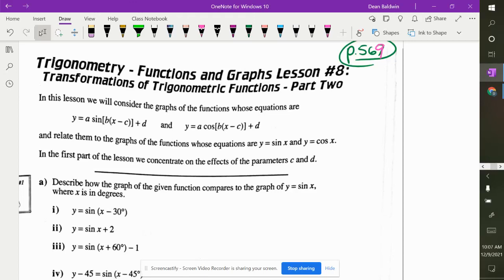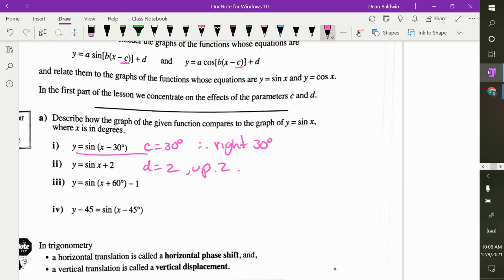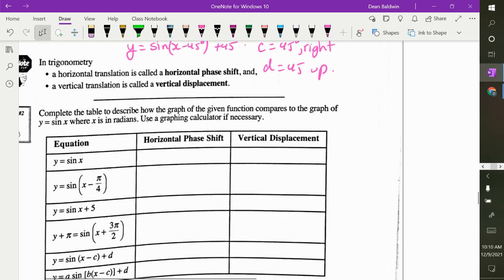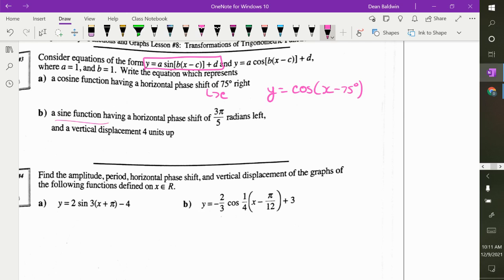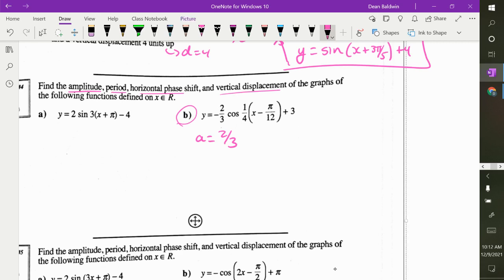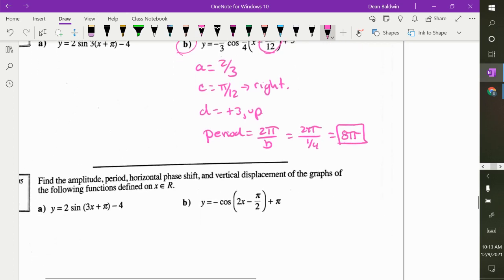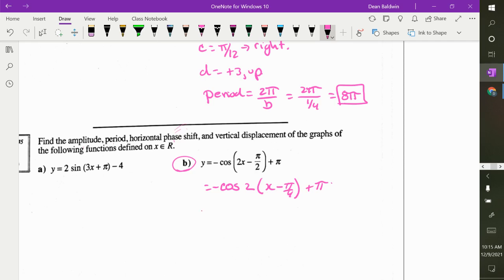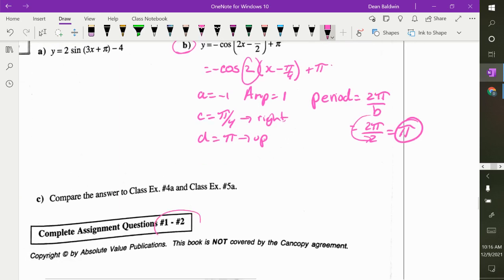Trig 1 Lesson 8 Part One